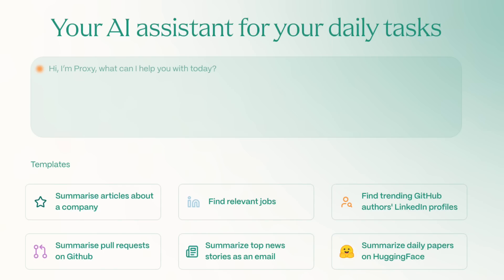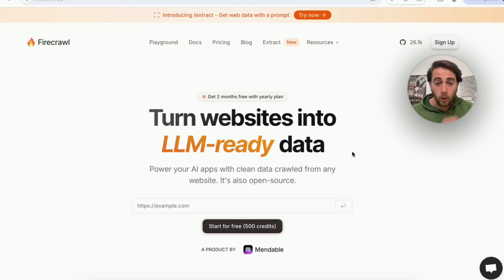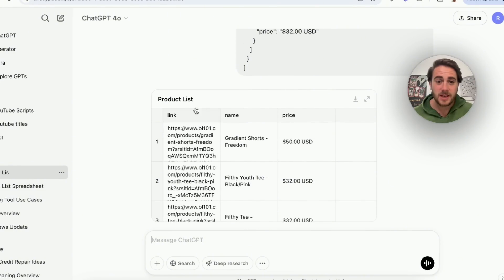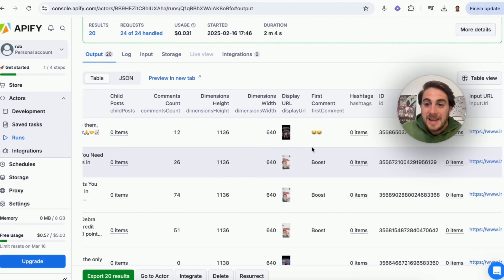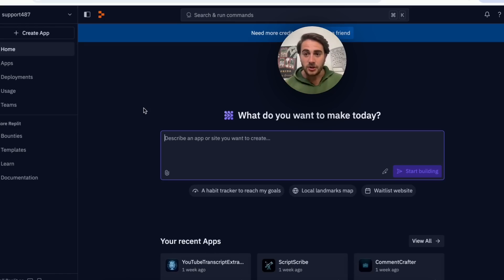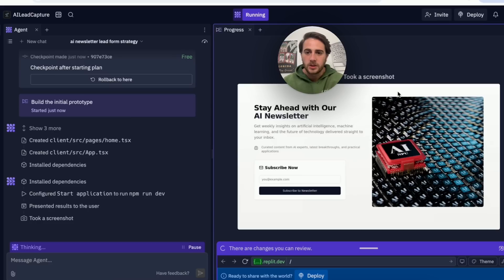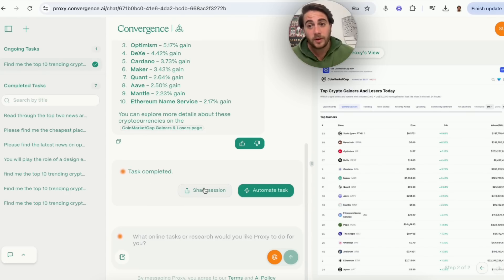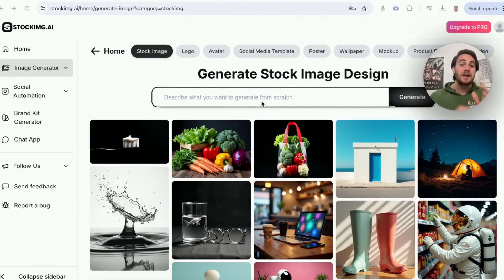F*CK ChatGPT, Get MORE DONE With These AI Tools Instead (mind blowing use cases)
This video walks you through 7 different AI tools that will increase your productivity. If you want to learn about new AI tools and all of their different use cases in 2025 this is a great video for you to watch.

Tool #1 - allows you to make presentations with AI - basically you can chat with it - check this out

Tool #2 - allows you to crawl or scrape any website.

Tool #3 - scrape more complicated websites

Tool #4 - Code any idea, app or website that you want to build without knowing how to code

Tool #5 - complete any task and automate any task with a generalist ai agent

Tool #6 - Create social media posts, logos, photos, videos and so much more with AI

Tool #7 - access over 500K different AI apps for free